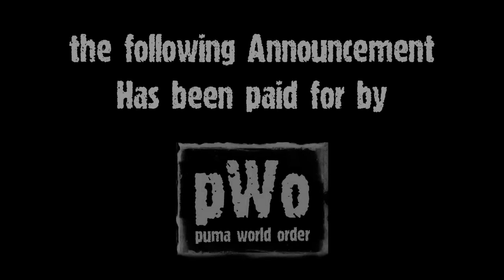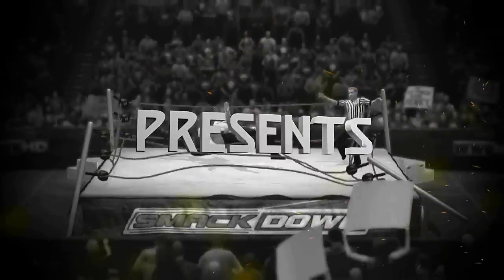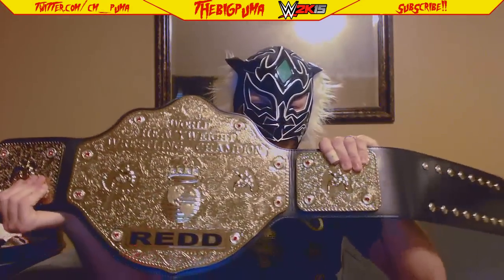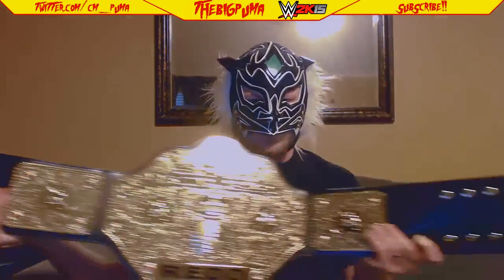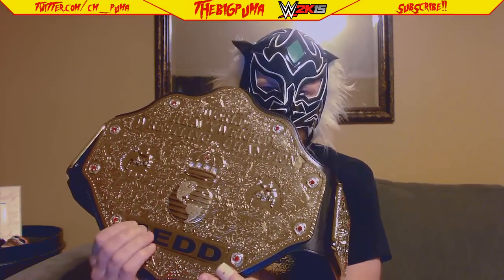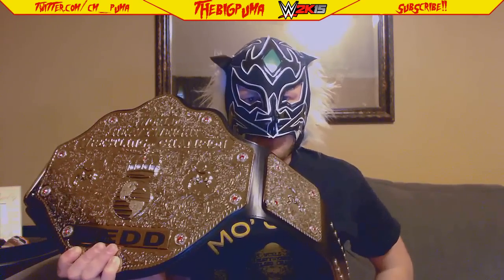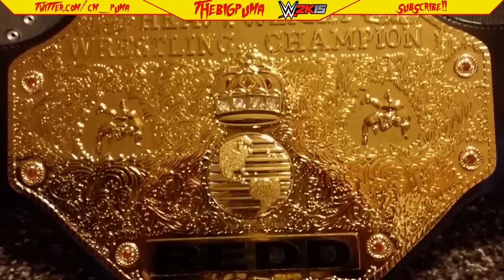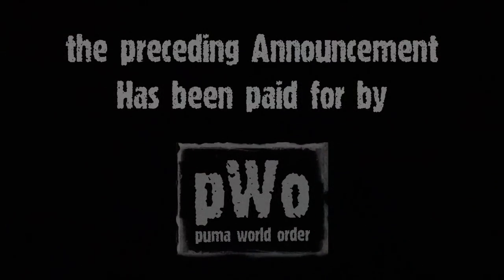CMPuma Reviews: WCW Heavyweight Championship Replica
This thing is HUGE and HEAVY! Check out AJs Belts